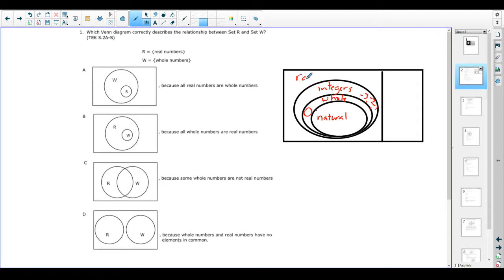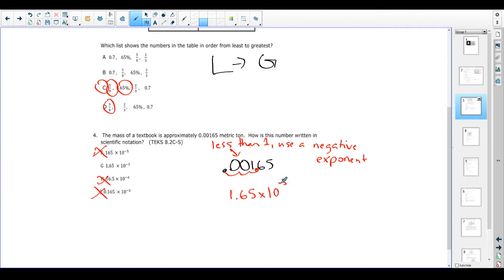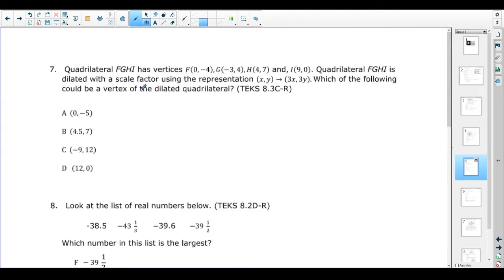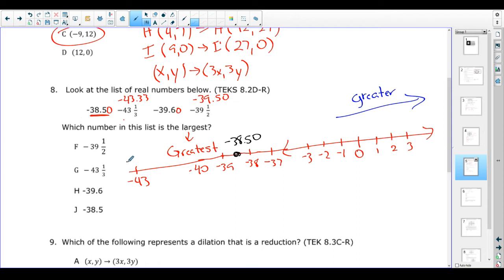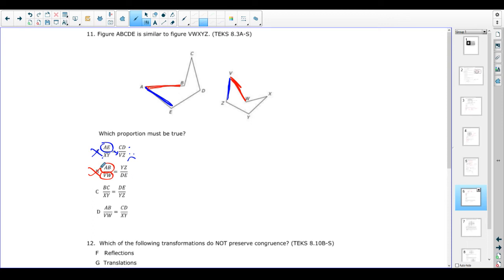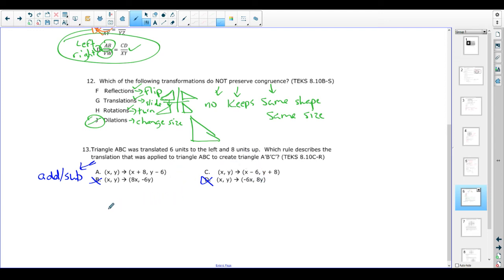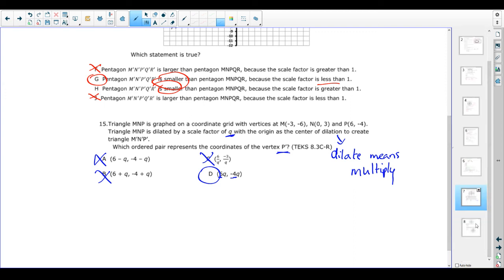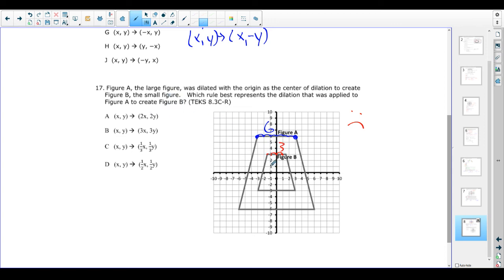1st Six Weeks Test Corrections for 8th Grade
not in 8th grade but want test corrections? Bug your math teacher about it.